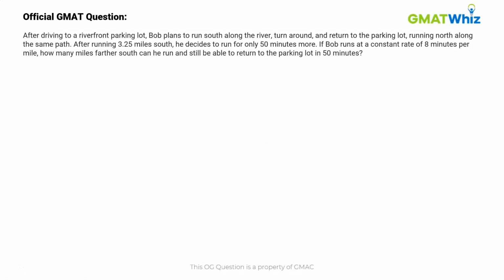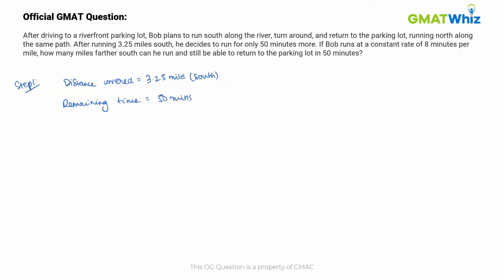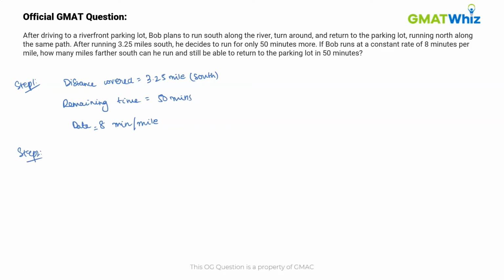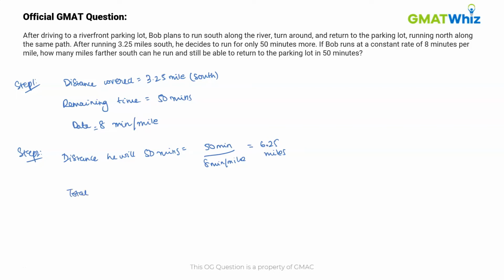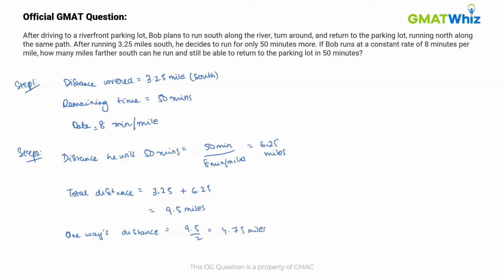GMAT OG l PS04617 : After driving to a riverfront parking lot, Bob plans to run south along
After driving to a riverfront parking lot, Bob plans to run south along the river, turn around, and return to the parking lot, running north along the same path. After running 3.25 miles south, he decides to run for only 50 minutes more. If Bob runs at a constant rate of 8 minutes per mile, how many miles farther south can he run and still be able to return to the parking lot in 50 minutes?